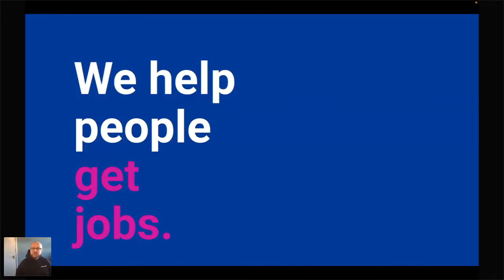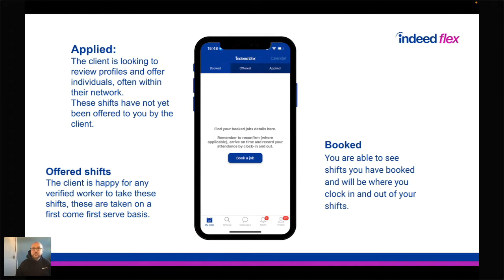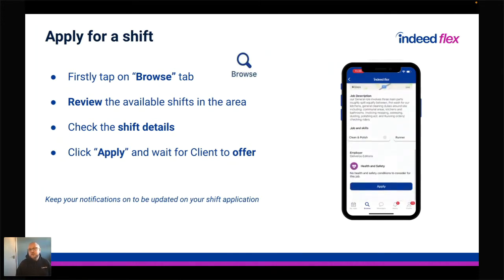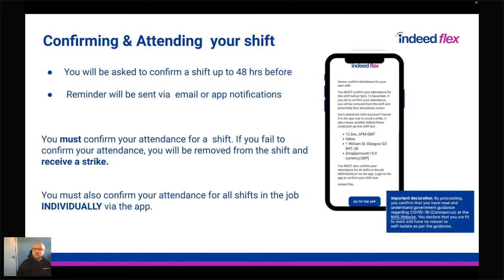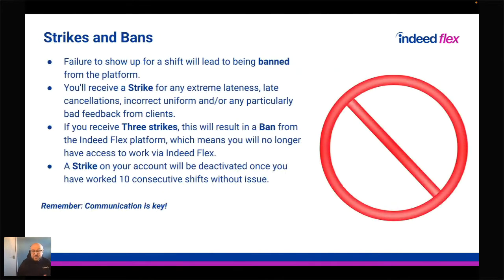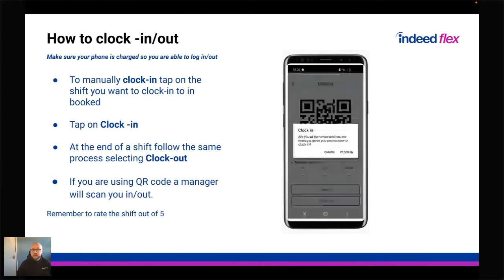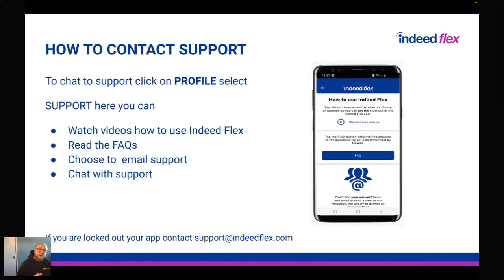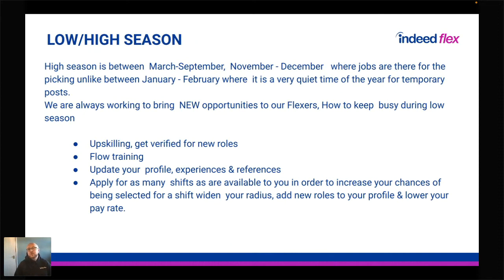Indeed Flex - What to do after you've been verified